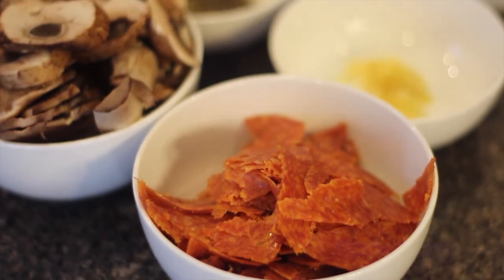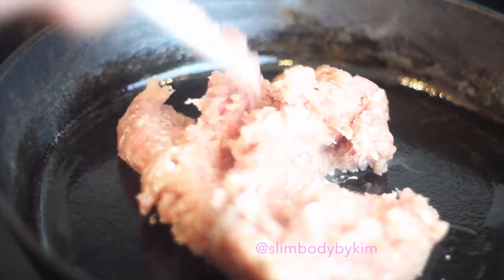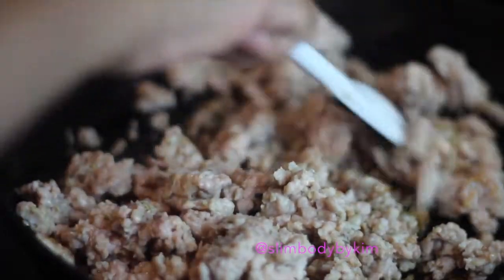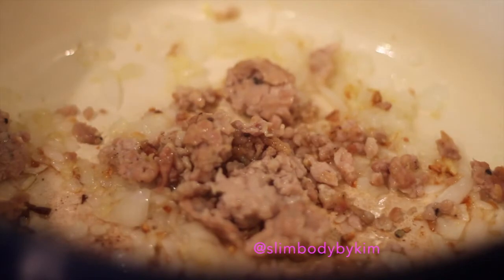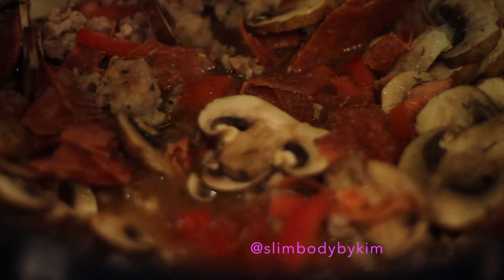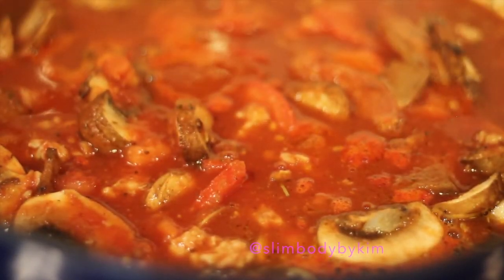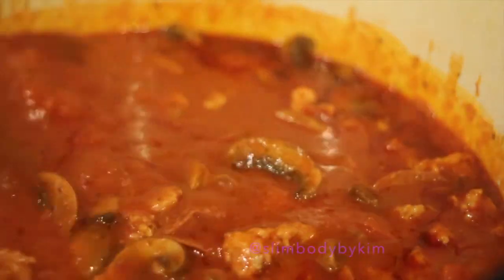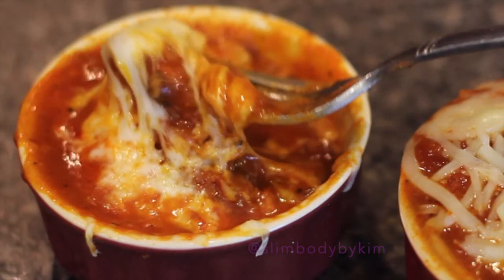PIZZA SOUP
Paleo Inspired Pizza Soup

Ingredients
1lb mild Italian Sausage
2 tbsp Olive oil
1/2 large onion
2 garlic cloves minced
2 (14oz) no sugar added pizza sauce
3 cups chicken broth
2 tomatoes chopped
4 baby portabella mushrooms
3 oz  pepperoni chopped
1 tsp garlic salt
1/2 tsp sea salt
1/2 tsp italian seasoning
1/2 tsp onion powder
1/4 tsp ground black pepper
1 cup shredded mozzarella cheese

Inspired by Eat Clean With a Dirty Mind by Vanessa Barajas- Get your copy